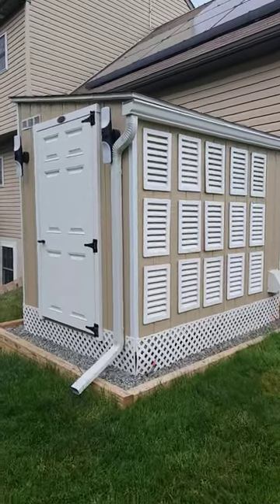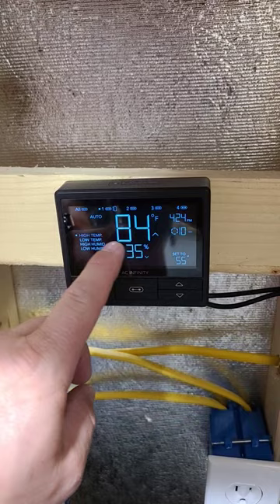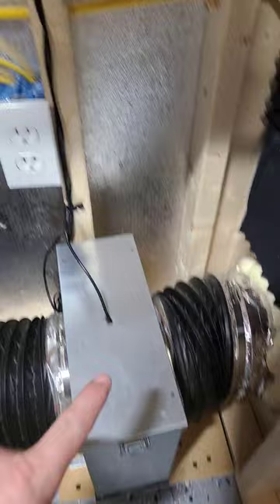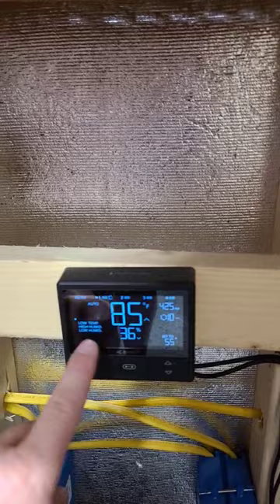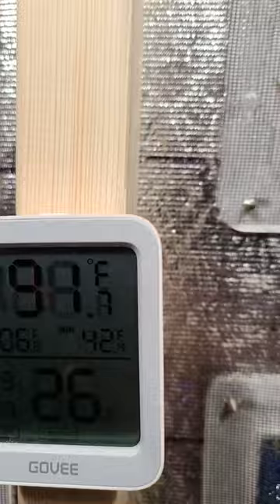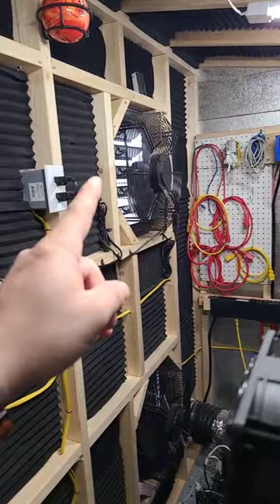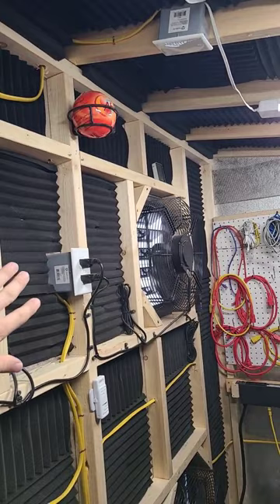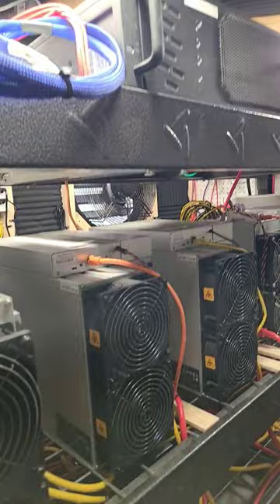CRYPTO MINING SHED IS HOT! 🔥🔥